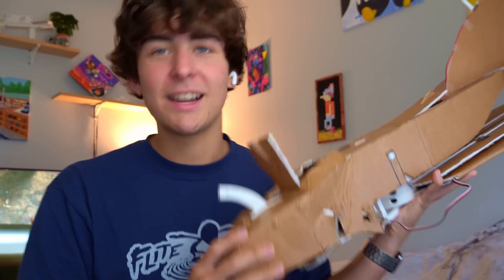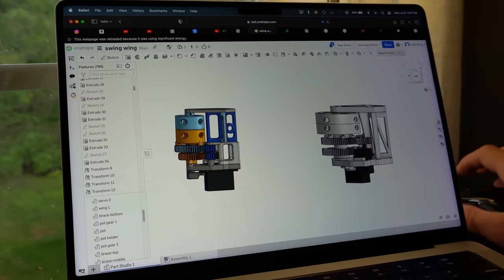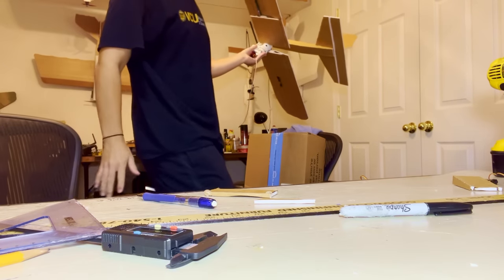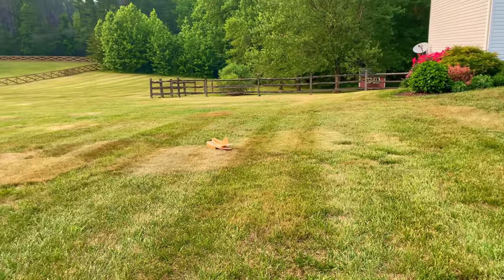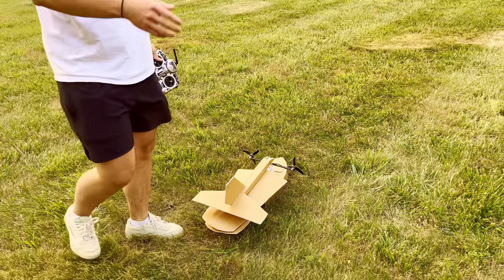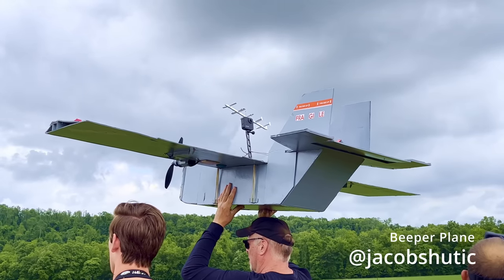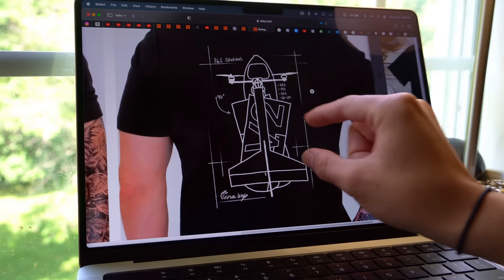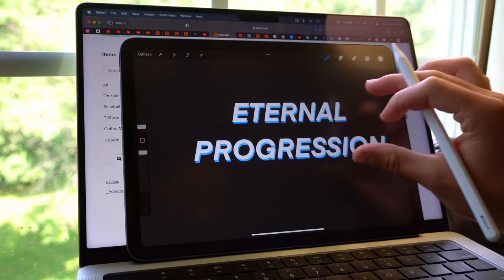I Made A Flying Boat With Retractable Wings | Swing Wing V2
This was the revision of my first swing wing airplane, and what a revision it was! This video pretty much turned into a movie about my summer and it was a good one!

Go Get Yourself An Insta 360 Go 3 Cam :)

Do you want to make your own swing wing?? Here are all the the links for everything I used to make it. Including the cad file! Have fun!!!

- And here is the Onshape link!!! you can only view my document, but you can export it to your own account and have it all to your self!! so have fun and make it your own!!!

Featured at 15:18

Featured at 14:55